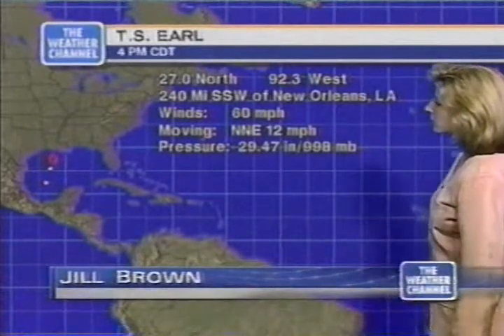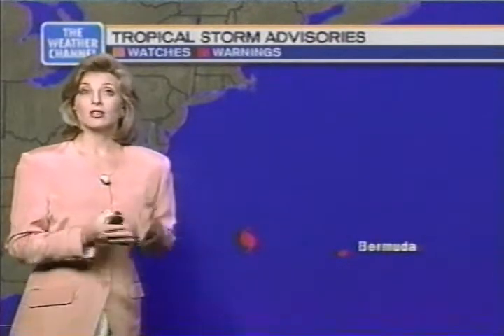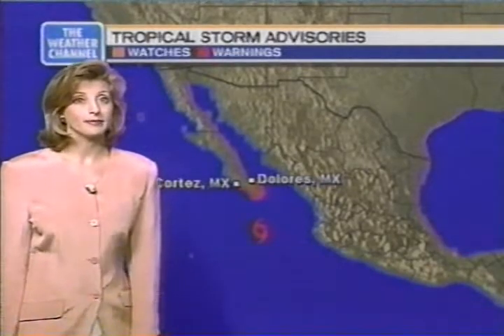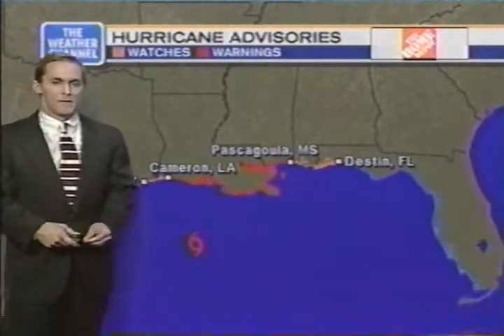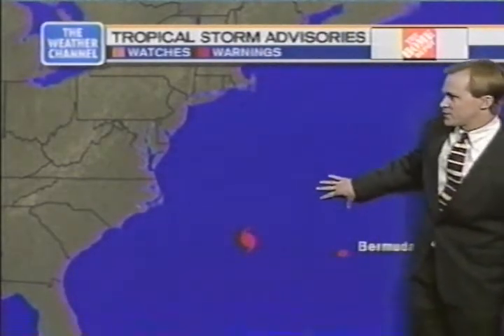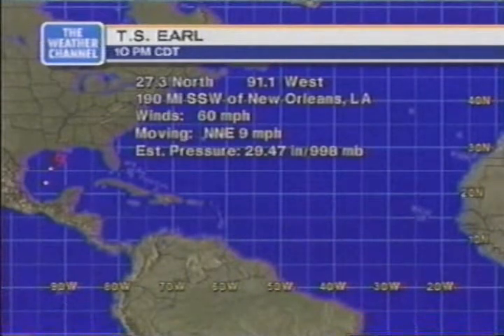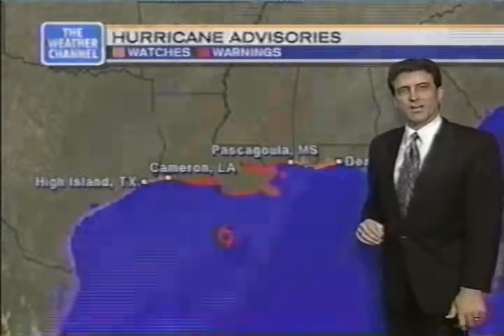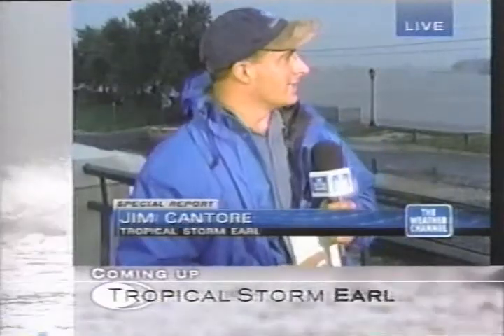Weather Channel clips w/ Local Forecasts 5PM-12AM Tue September 1 1998-Hurricanes Earl/Danielle/Isis